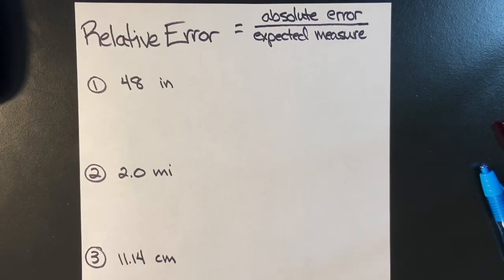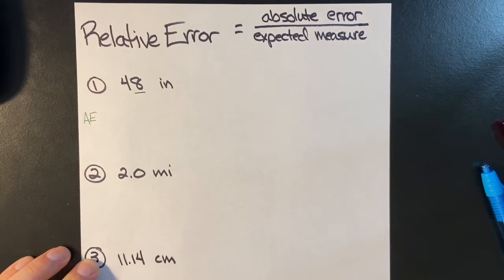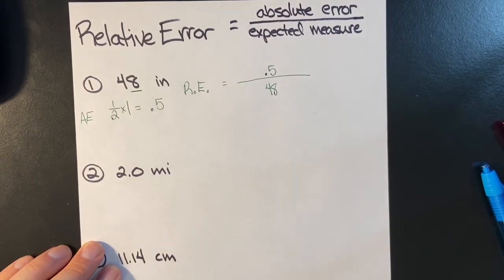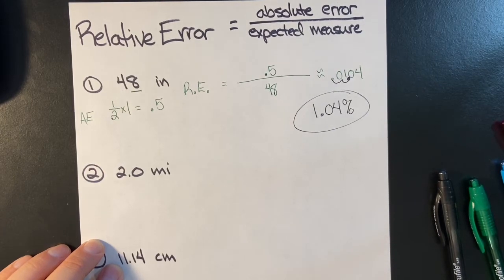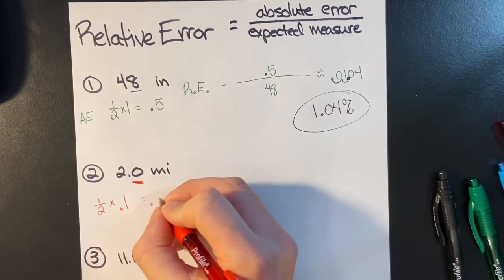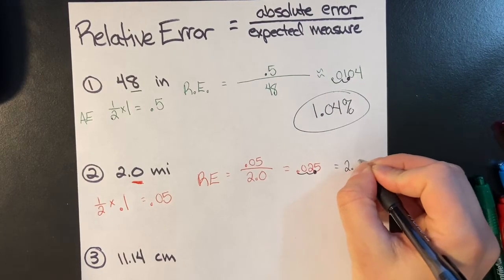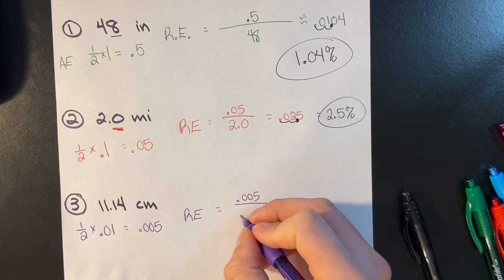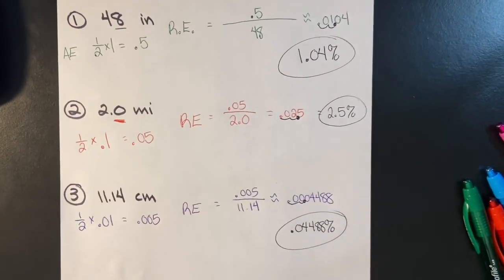Pen and Paper - Relative Error | Math Help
On this episode of P&P, we learn how to calculate relative error using the absolute error and expected measure. Neat!

Nick Perich
Norristown, Pa .